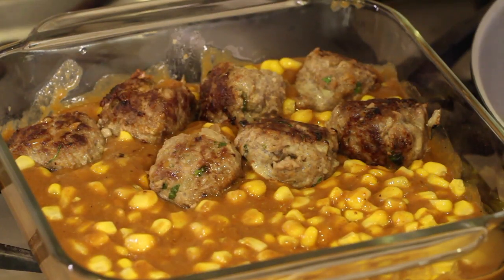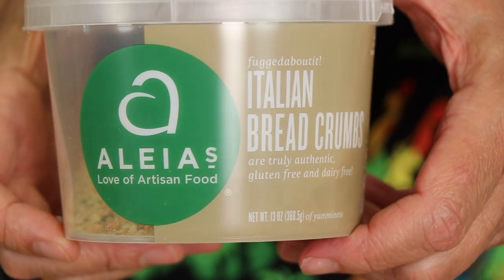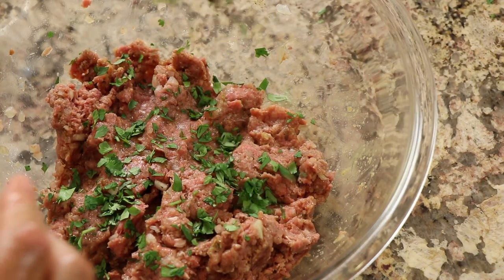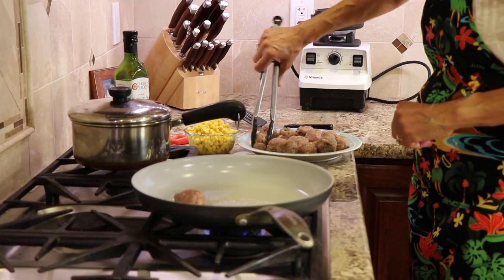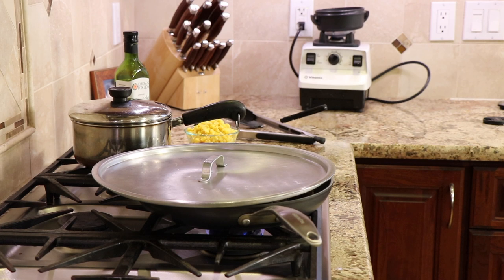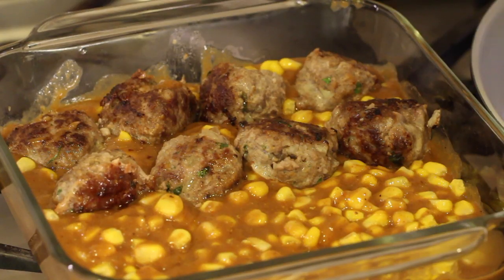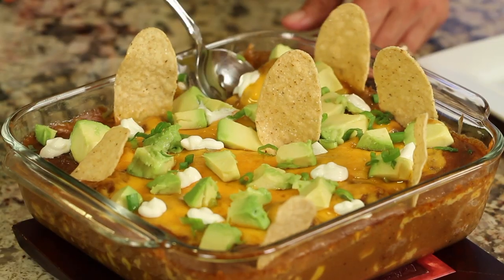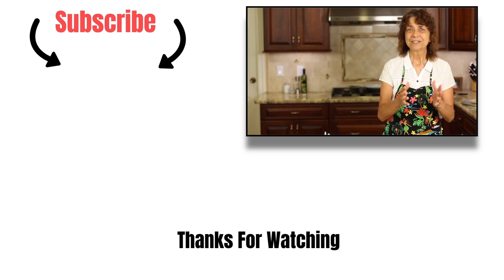Meatball Enchilada Casserole | Gluten Free | Rockin Robin Cooks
We are making a delicious meatball enchilada casserole. This is lower in carbs if you leave the tortilla chips out. This is full of flavor mostly due to the sauce. Perfect with Spanish rice & refried beans.

Most Used Tools:

Morton & Bassett Chili Powder

Tortilla Warmer

Squeeze Bottles

Kitchenaid Mixer

Double Boiler

Margarita Glasses Set of 12

Wood Moracas

Meatball Enchilada Casserole Recipe
Ingredients:
1 lb. 100% Grass Fed Ground Beef
½ cup gluten free breadcrumbs Aleia’s gluten free breadcrumbs
1 ½ cups grated cheddar cheese
½ yellow onion, super fine dice
1 egg
½ tsp garlic powder
1 tsp. Oregano leaves
¼ cup cilantro, chopped
½ tsp. Salt
½ tsp. Ground cumin
1 cup organic whole kernel corn, drained
1 batch of Rockin Robin’s gluten free or regular enchilada sauce
Avocado oil

Garnish:
Avocado chunks
Green onion, chopped
Sour cream
Tortilla chips

In a large bowl, place the ground beef and onion and combine with your hands. Sprinkle in the breadcrumbs and spices (oregano, cumin, salt, and garlic powder) and mix again. Crack the egg into the bowl and combine using your hand. Once blended add the cilantro and mix one last time.

Grab a small amount of ground beef mixture and make 1 ½ to 2 inch sized meatballs by rolling between your two hands. Once you have at least 3 meatballs you can try your hand at juggling but only if you dare!

Once all meatballs are made go to the stove and preheat a large fry pan over medium heat. Add about 2 tsp. Of avocado oil to the pan.

Once the oil is hot add meatballs to the pan and cook for about 2 minutes or until each meatball is a golden brown. Turn the meatballs over and cook an additional 2 to 3 minutes. Cover the pan on the second side to ensure they all cook to at least 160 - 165 degrees F.

Pour enough enchilada sauce, about a cup, to cover the bottom of a baking dish, . I used an 8 x 8 inch baking dish.

Add the corn to the sauce and stir. Lay the meatballs on top of the sauce and push them down into the sauce.  Drizzle more enchilada sauce on top of the meatballs and finish with the grated cheese. Place in a 375 degree F. oven for about 15 minutes.

Once the casserole is hot and bubbly and the cheese is melted, remove from the oven and garnish with avocado chunks, sliced green onion, sour cream, and tortilla chips. This recipe is gluten free if you use gluten free flour.